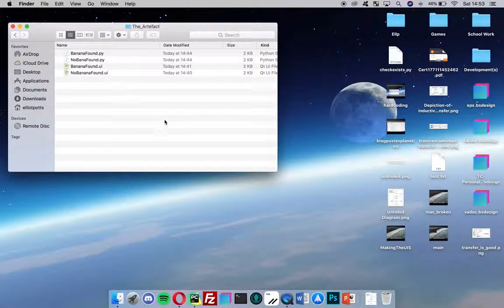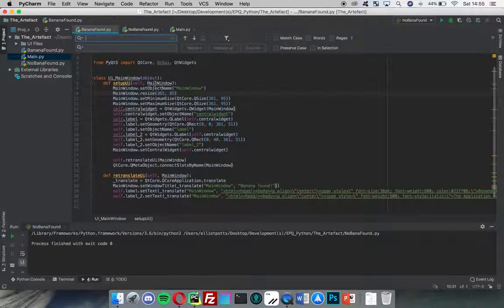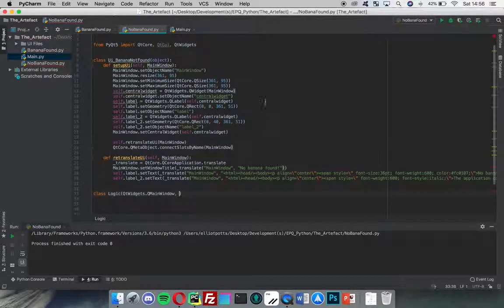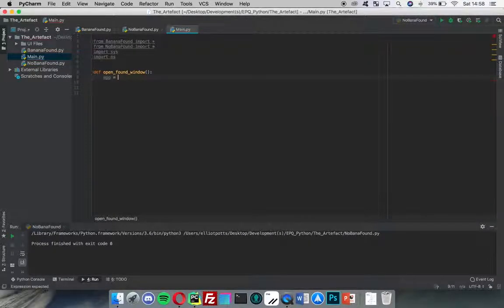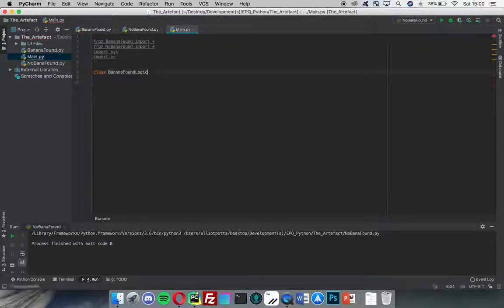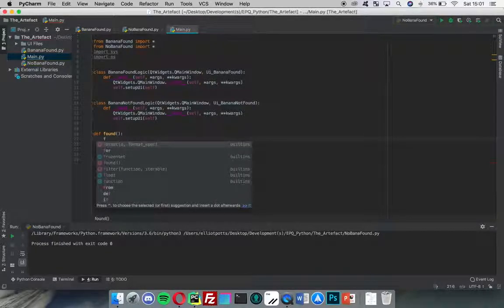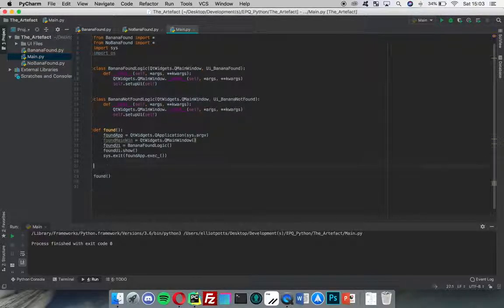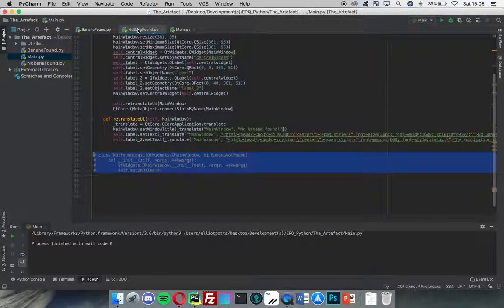Programming the UIs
In this video I take the designed UI files previously created and turn them into something that actually works :)